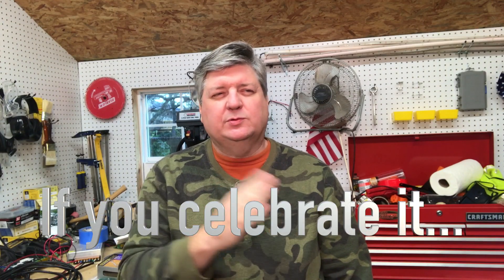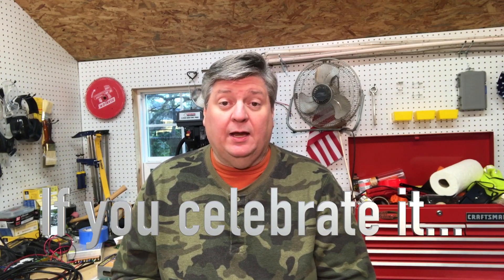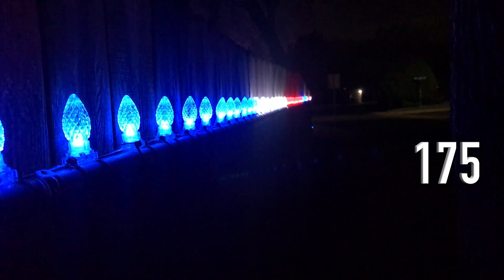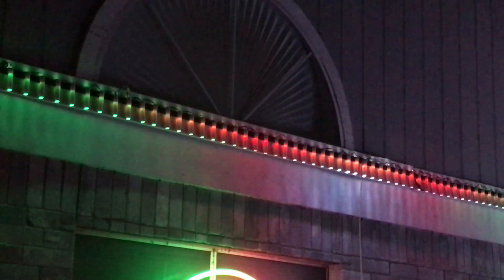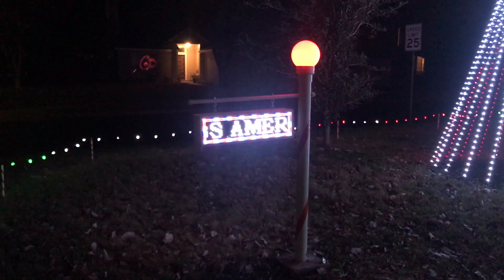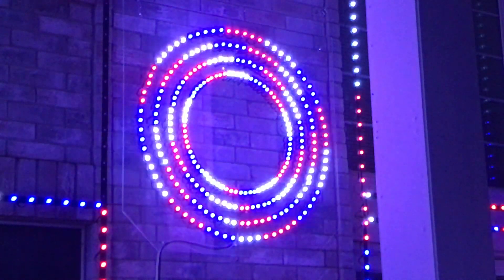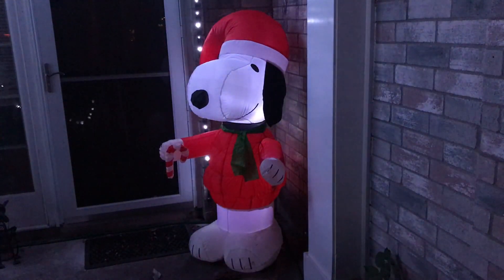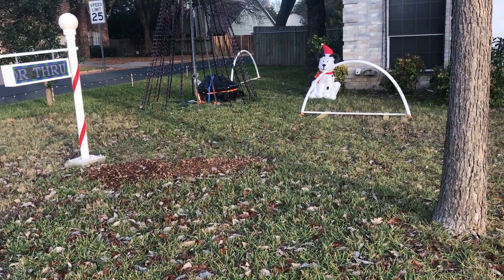RGB Pixel Light Display Walkthrough and SNOWPOCALYPSE! (click bait)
Giving some details of the display at night and I cover Snowpocalypse 2017 we experienced. Chilling video!

Artist: Speo